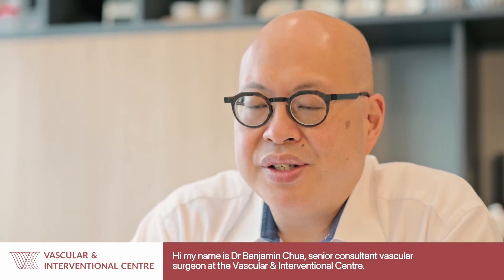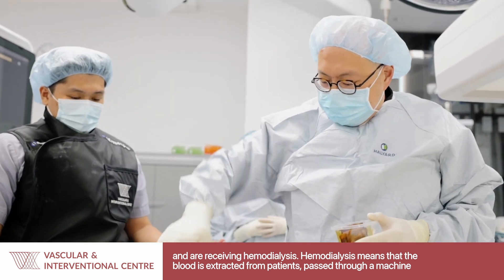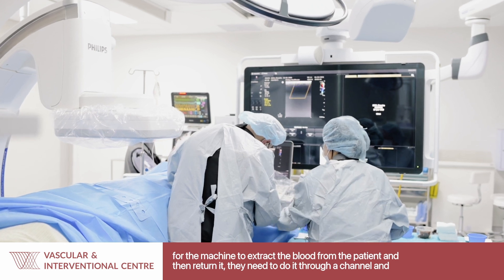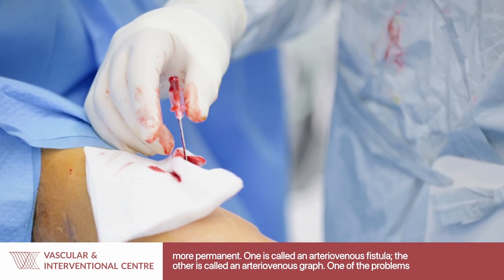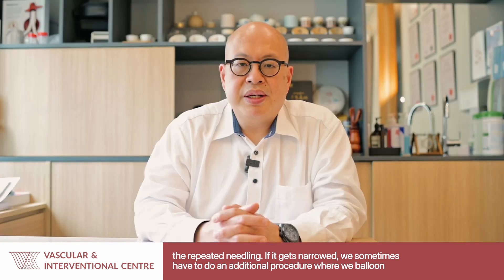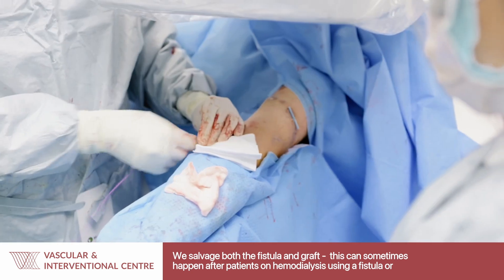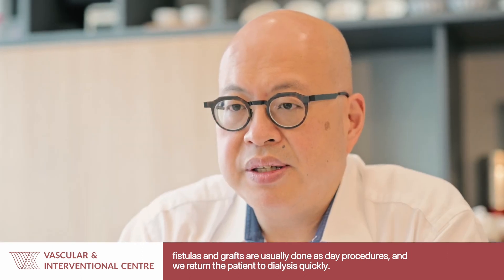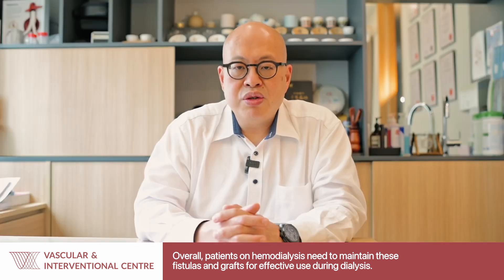What is Kidney Dialysis? How is an access formed?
Vascular access refers to the method in which a tube is inserted into a patient’s bloodstream to grant easy access to their veins. This method enables kidney failure patients to undergo haemodialysis. No matter the cause of kidney failure, every dialysis patient must undergo vascular access. The access allows blood to travel through these tubes into the dialysis machine where it can be cleaned and returned into the bloodstream.